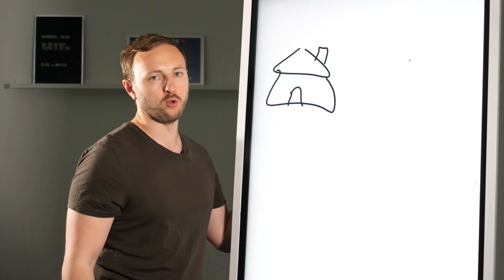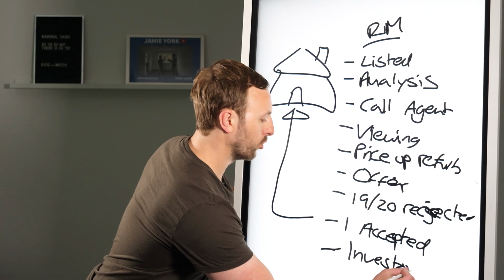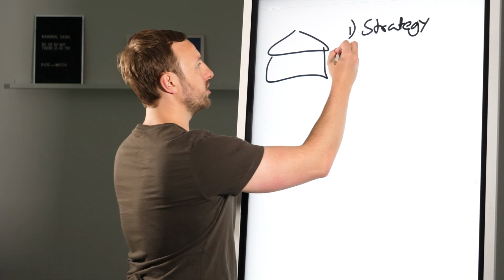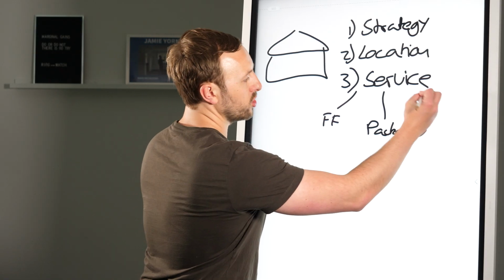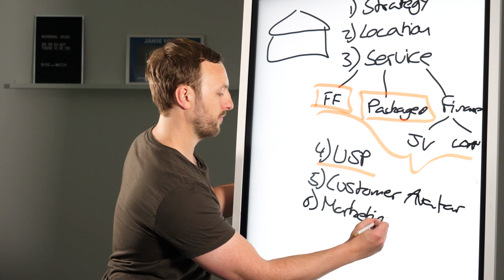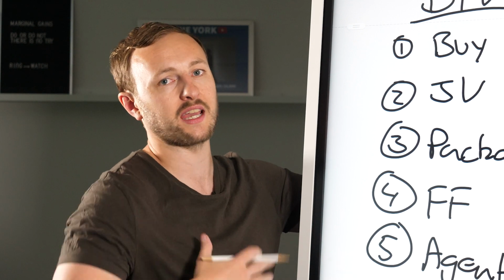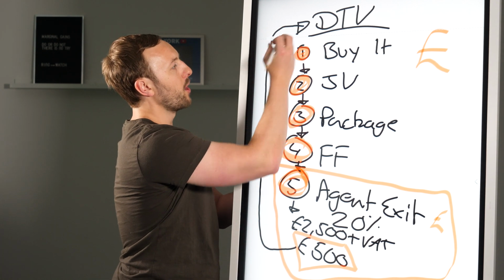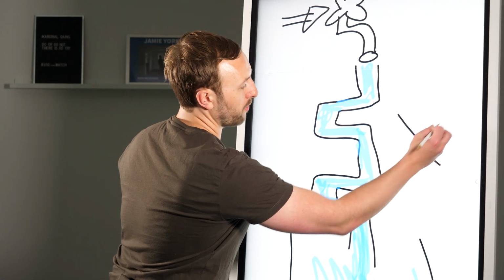How to make PROFIT off any PROPERTY! | Property Investment UK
Can you actually make profit off any property investment you own? Well here's the answer! Todays video I will be breaking down if you can make profit off any property investment you own! Do you make profit off all your property investments? Would you like to know how to make profit on all your property investments? When you know your plan and property strategy it's easier to make sure that all your property investments make you profit!

Want to become one of my investors? Do you have £100K ready to go? fill in your details here: Thanks! and fill in your details!